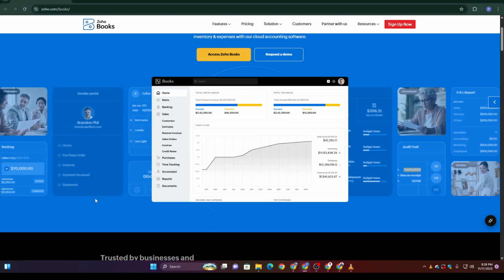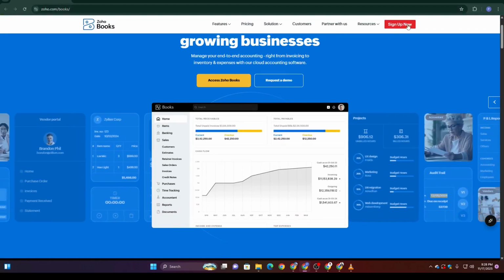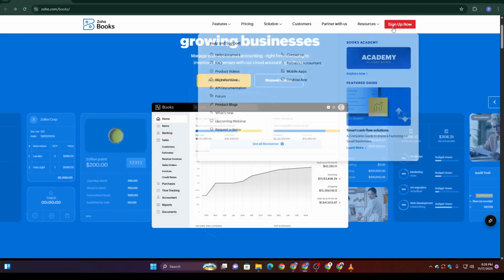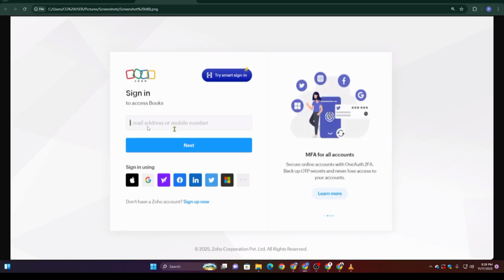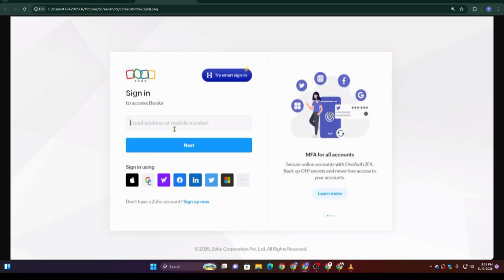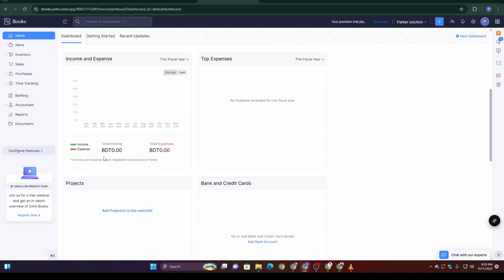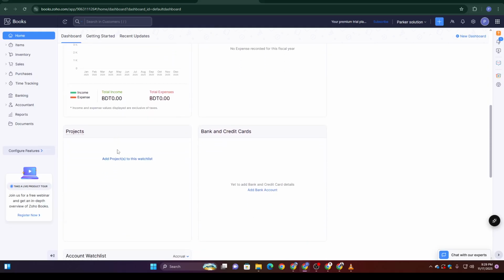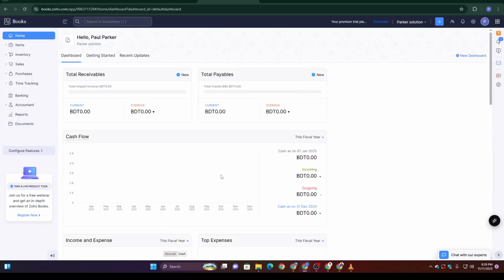How to Create Zoho Books Account - 2025 (Quick & Easy)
How to Create Zoho Books Account
In this video, you will learn how to create a Zoho Books account quickly and easily. We’ll guide you step-by-step through signing up, setting up your company details, and exploring key features of Zoho Books like invoicing, expense tracking, and accounting management. Perfect for beginners who want to get started with Zoho Books setup without any hassle.